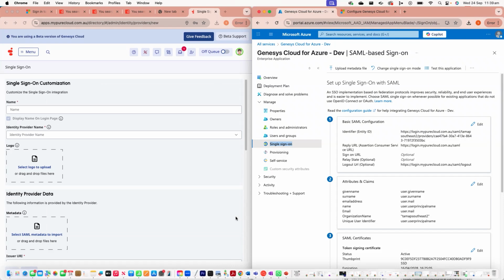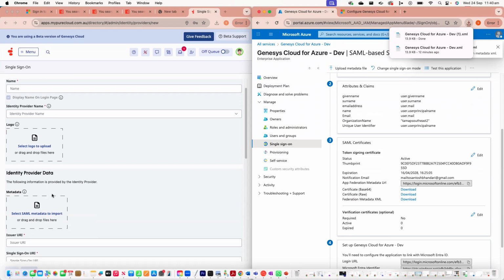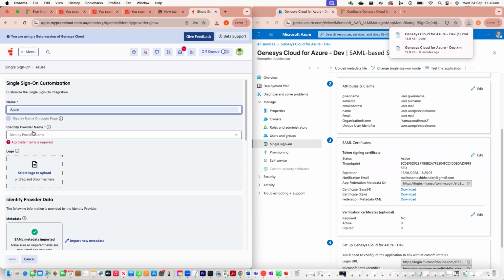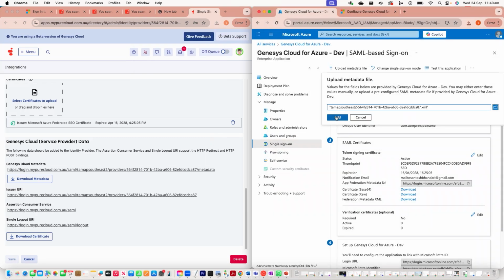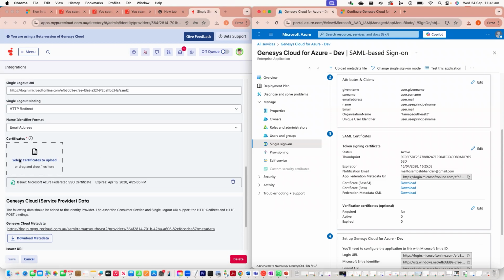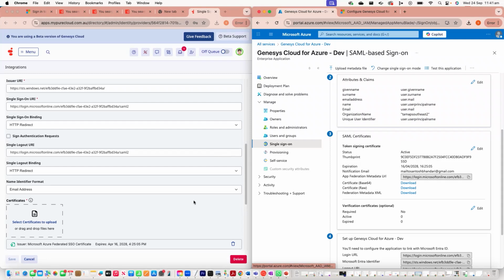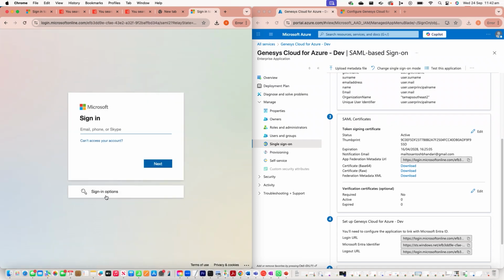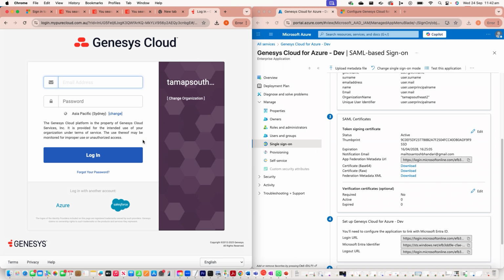SSO integrations management via SAML Metadata files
Administrators can now upload a SAML metadata file to create or update single sign-on (SSO) integrations in Genesys Cloud. This enhancement simplifies the SSO setup process by using a single configuration file provided by most identity providers, rather than requiring manual entry of individual fields and certificates. This change helps reduce configuration errors, saves time during setup, and makes ongoing maintenance more efficient. SAML metadata files contain all the required details to populate the integration form, allowing administrators to manage SSO connections more easily, especially as organizations scale up the number of SSO integrations.